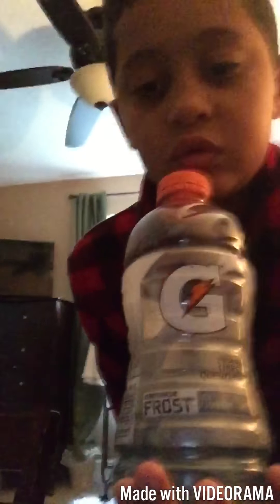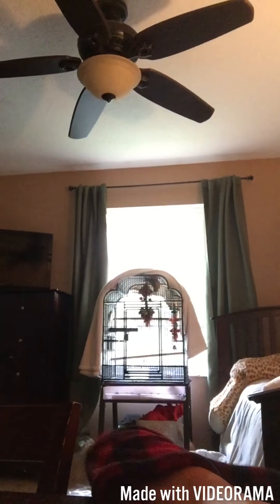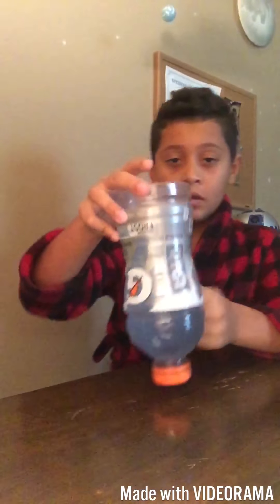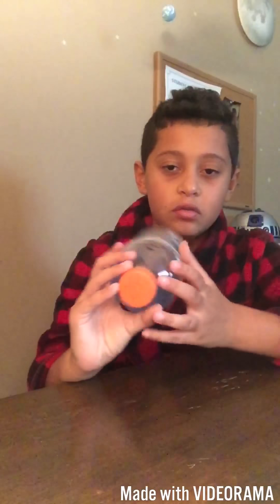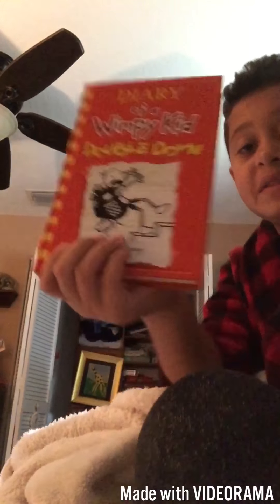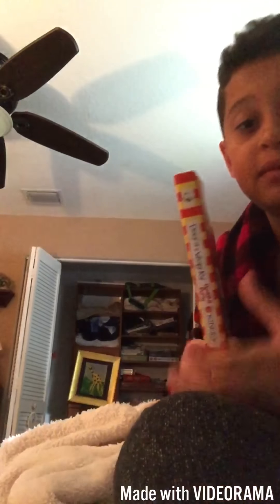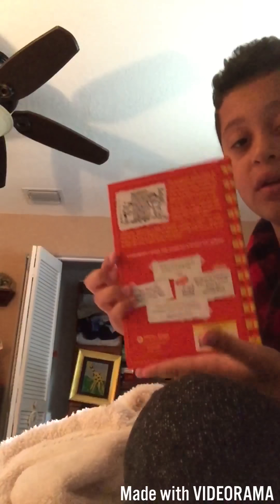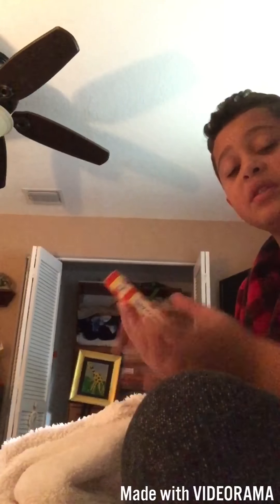Water bottle flip challenge part 3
Omg so lucky